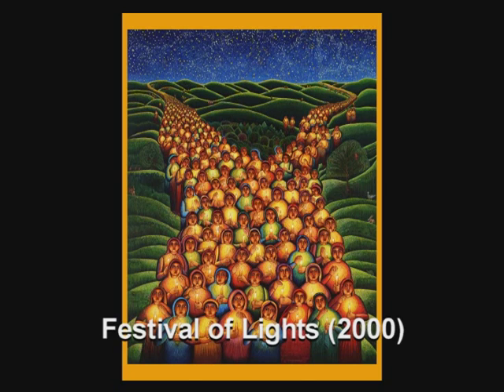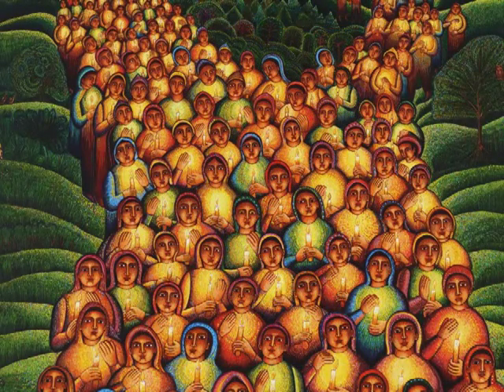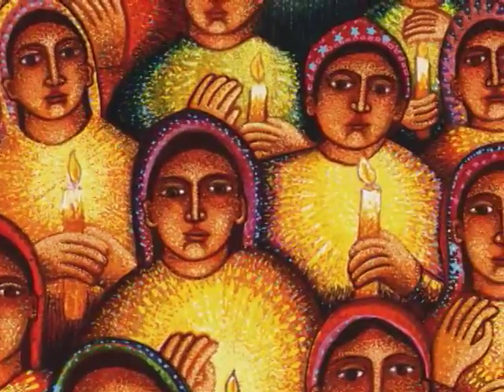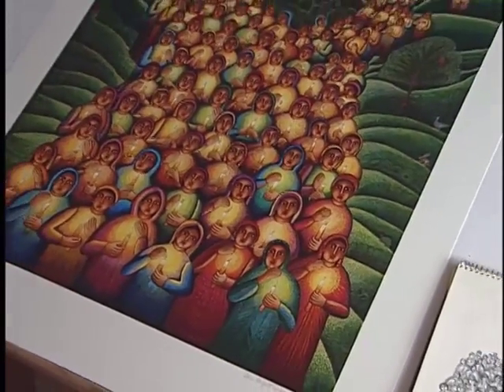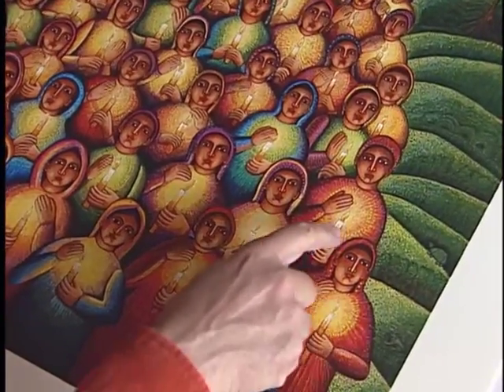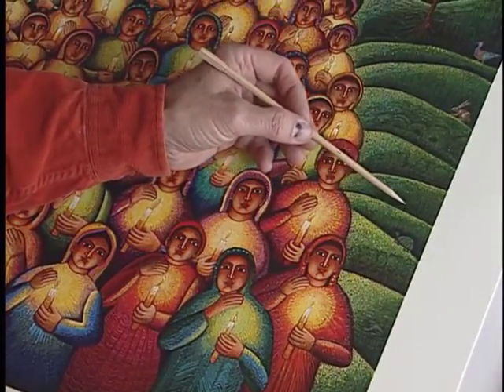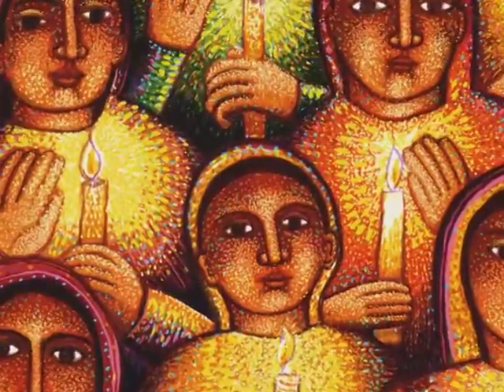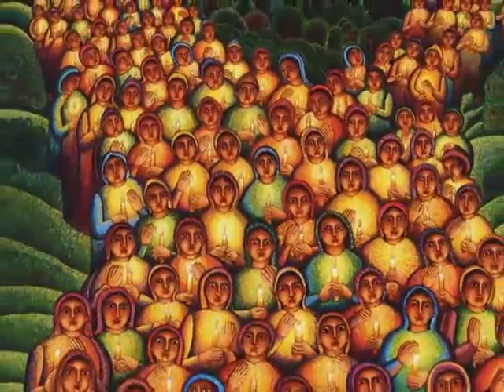Festival of Lights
From the DVD, Conversations with John August Swanson. Mr. Swanson discusses the creation of his 2000 serigraph, FESTIVAL OF LIGHTS.